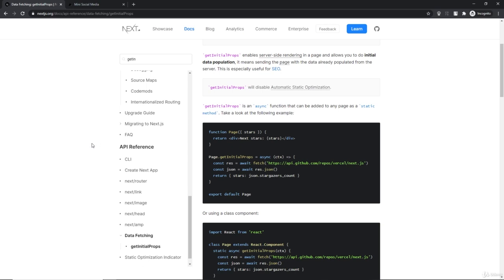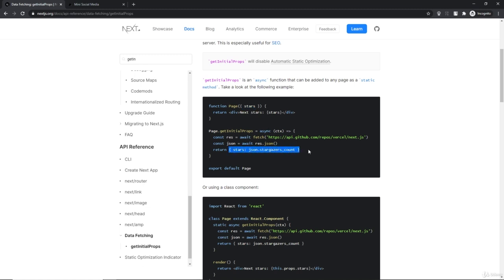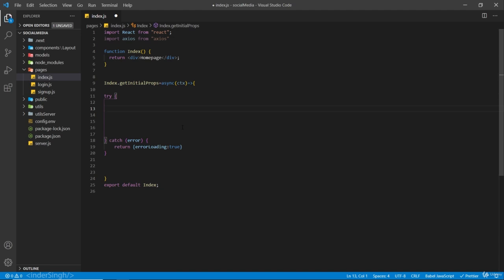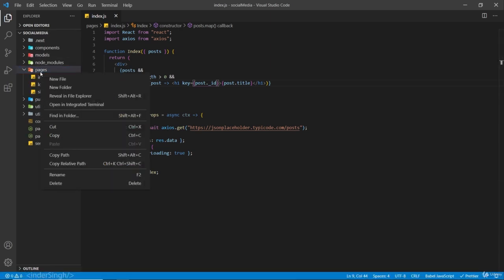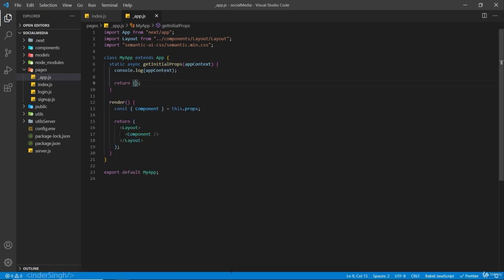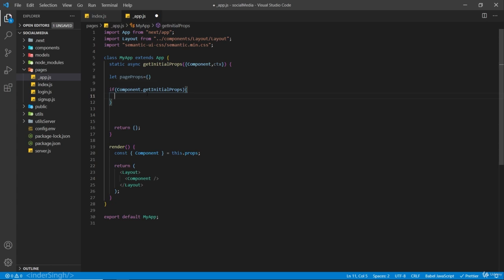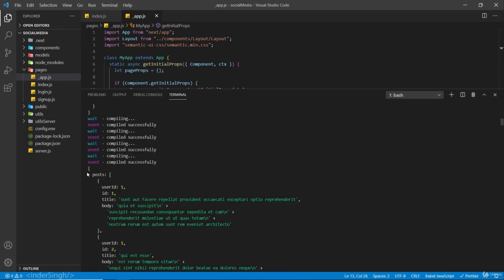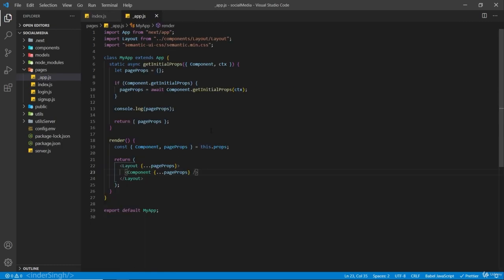16 How getInitialProps works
In this video, we will dive into the MERN stack, which is a popular web development stack consisting of MongoDB, Express.js, React, and Node.js. We will also be using Socket.io and Next.js to enhance our web application.

First, we will start with MongoDB, a NoSQL database that is widely used for its flexibility and scalability. We will discuss the basics of MongoDB, including how to create and manage databases, collections, and documents.

Next, we will explore Express.js, a popular web application framework for Node.js. We will discuss how to use Express.js to create APIs and handle HTTP requests and responses.

After that, we will move on to React, a powerful JavaScript library for building user interfaces. We will discuss how to create components and use React to build our frontend.

Then, we will use Socket.io, a JavaScript library for real-time web applications, to add real-time functionality to our web application.

Finally, we will explore Next.js, a popular React framework for building server-side rendered React applications. We will discuss how to use Next.js to enhance our web application's performance and user experience.

Throughout this video, we will also be using Node.js, a popular server-side JavaScript runtime environment, to tie all these technologies together.

By the end of this video, you will have a solid understanding of the MERN stack and be able to use it to build powerful and scalable web applications.